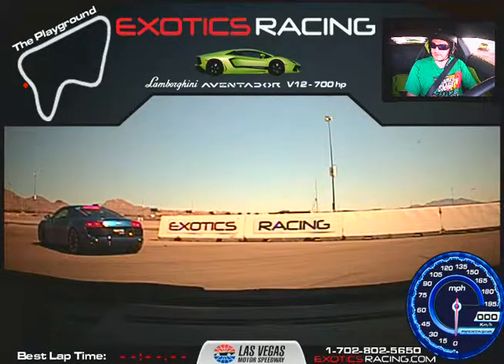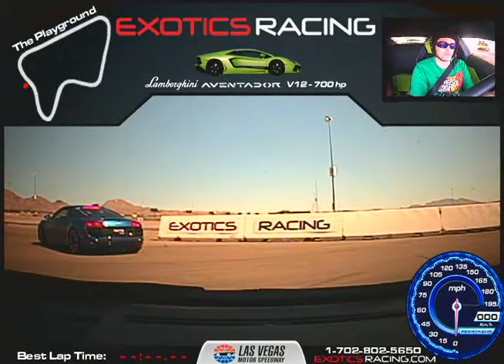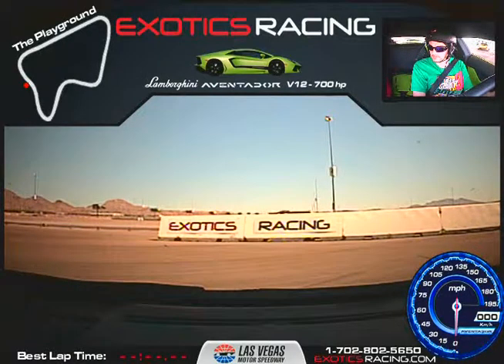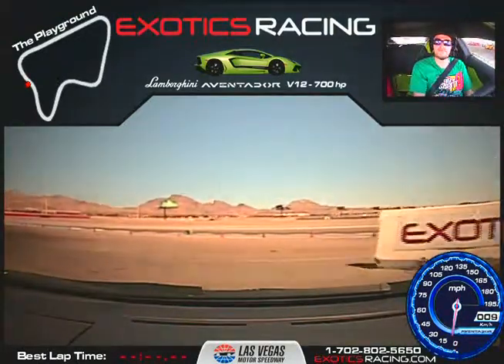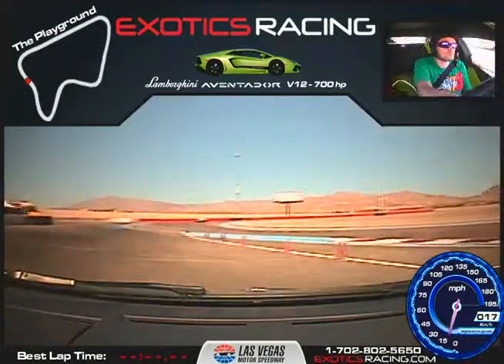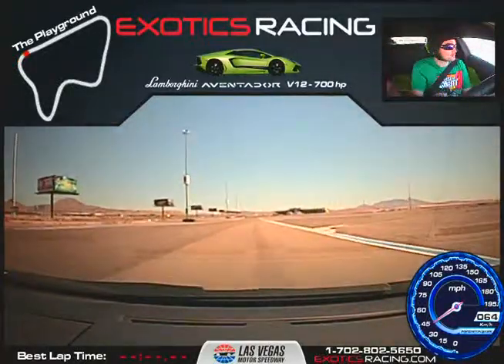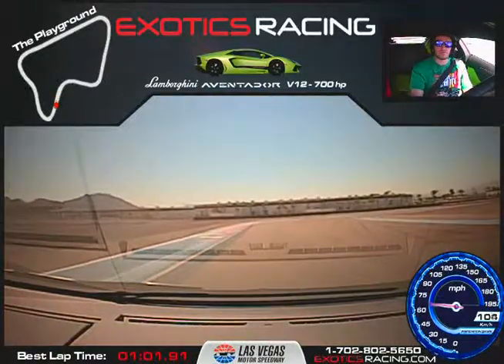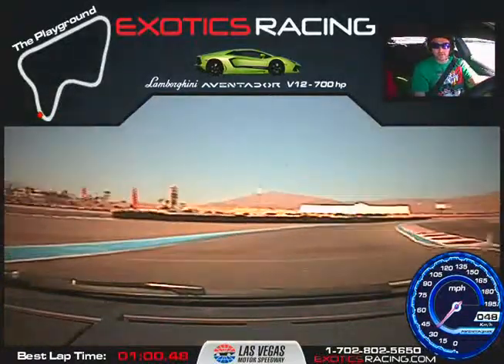Lamborghini Aventador LP700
My Aventador drive in Las Vegas at Exotics Racing